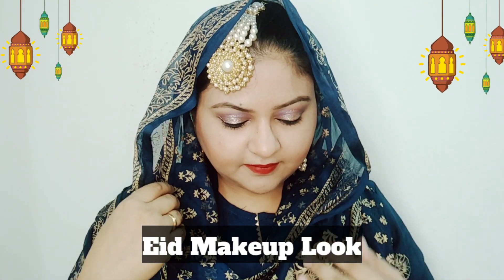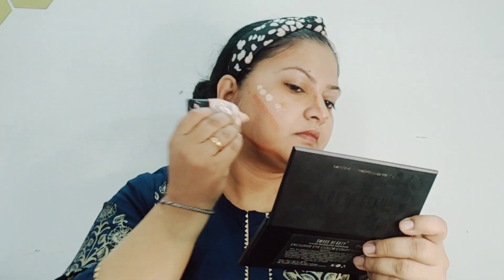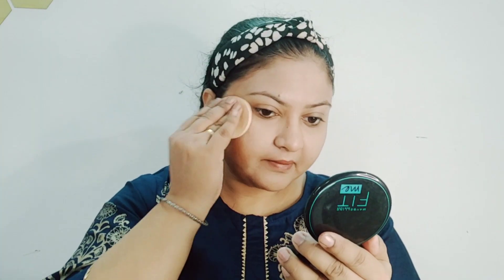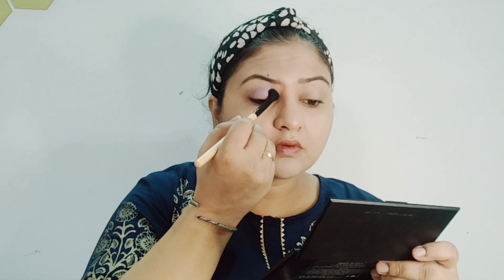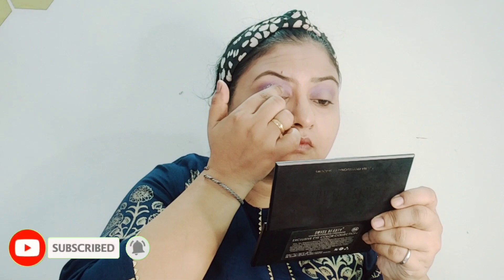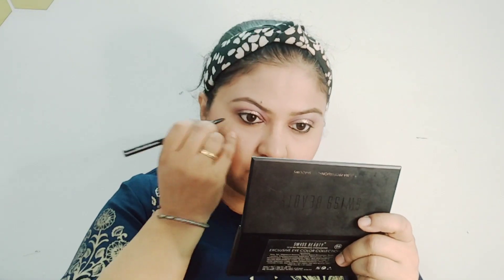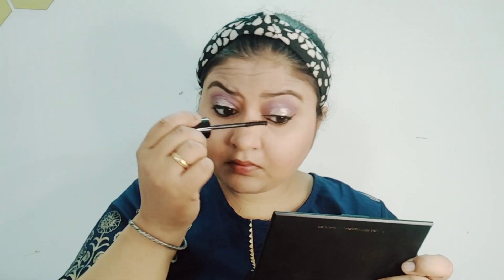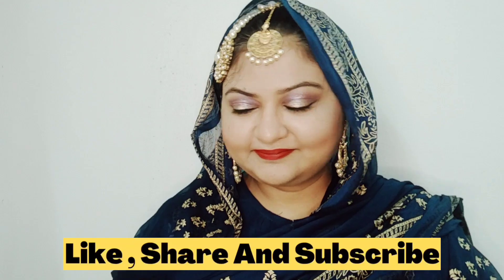Eid Makeup Look ll Eid Makeup Tutorial For Beginners ll Glam Makeup ll